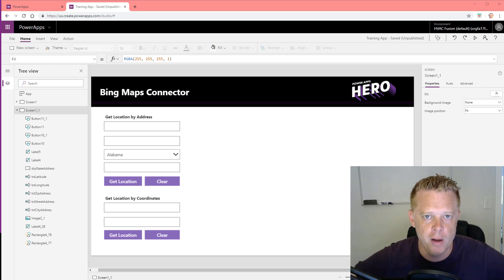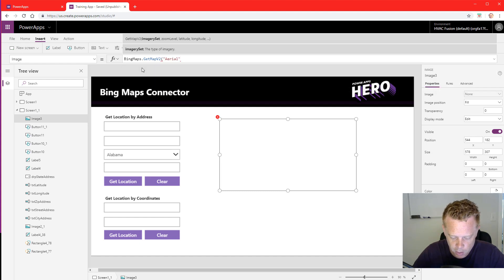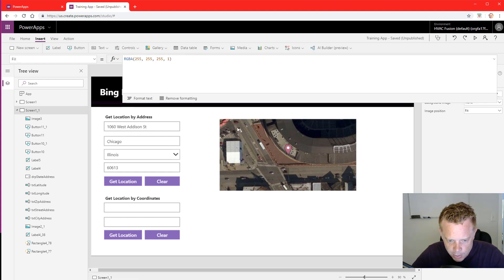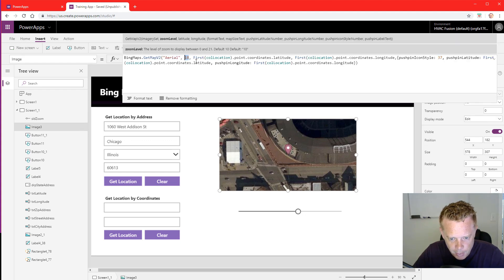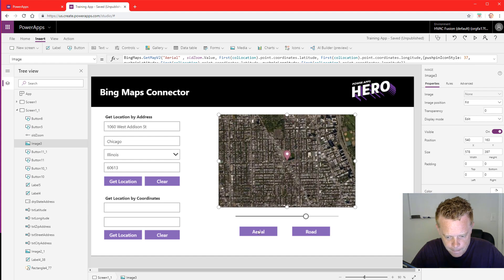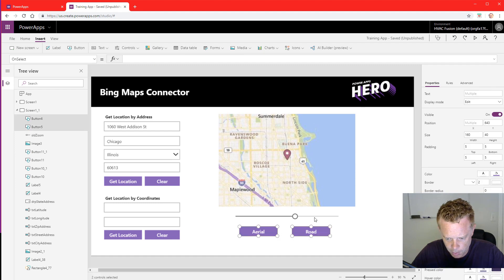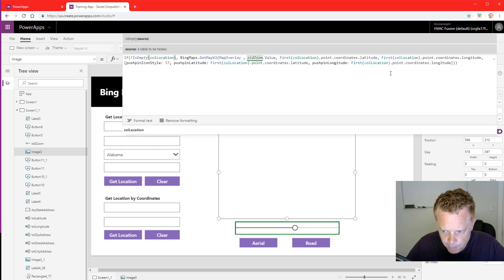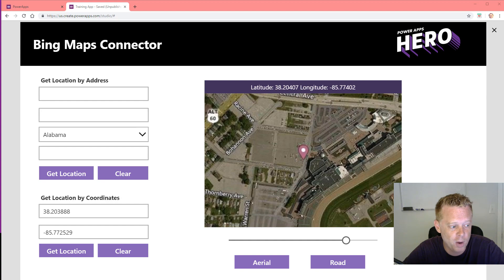PowerApps Generate Map Location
This video covers how to display a map and location data using the Bing Maps API with Microsoft PowerApps